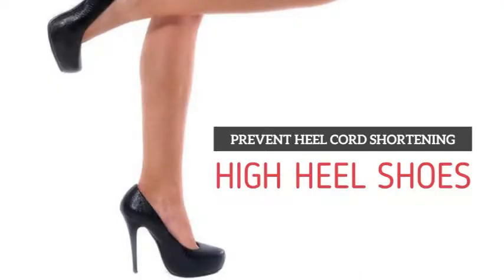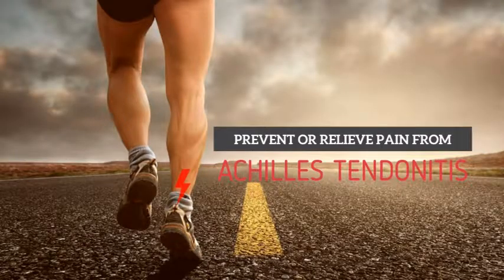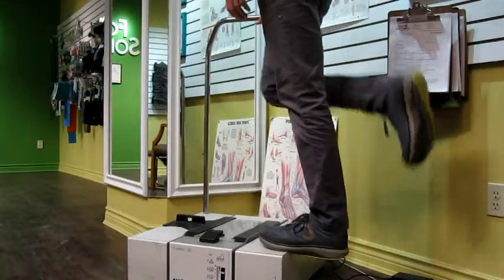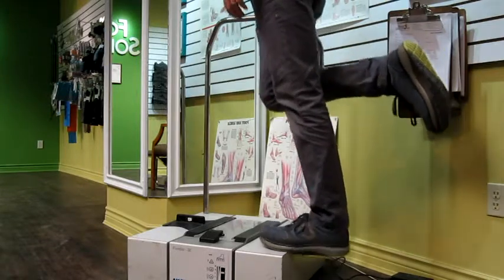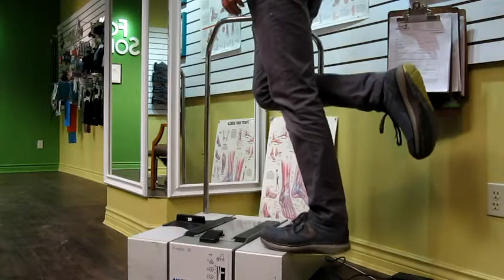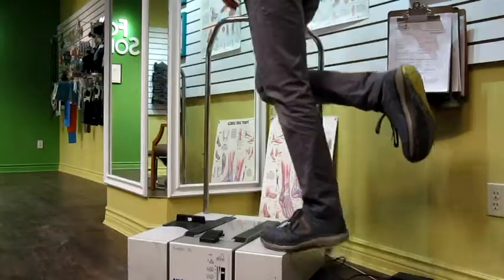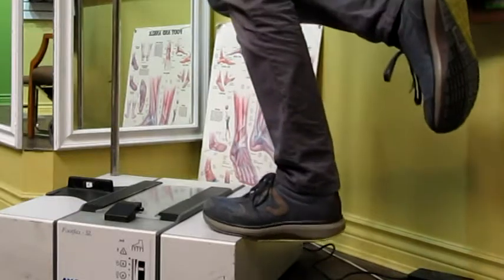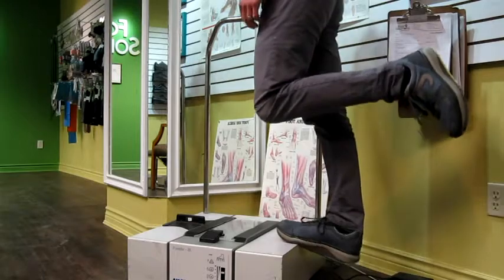NEGATIVE CALF RAISES EXERCISE ROUTINE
Negative calf raises improve the flexibility of the Achilles tendon complex, as well as increase the strength of the calf muscle. Do 3 to 5 repetitions on each foot, making sure to lower the heel slowly below the step for increased benefit. If balance is an issue use a wall or railing to stabilize the body. Be sure to use the lowest step in your staircase to prevent potential injury.

Video Content:

✓ Negative Calf Raises Exercise Routine Example
✓ Prevention of heel cord shortening due to high heel shoes
✓ Pain relief for Achilles tendonitis or prevention